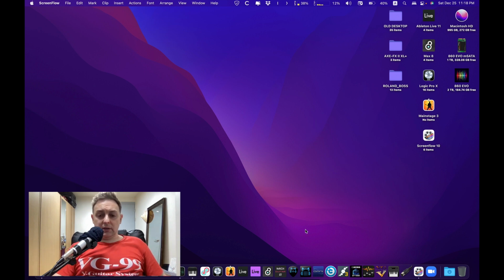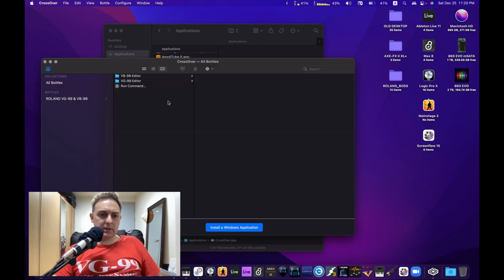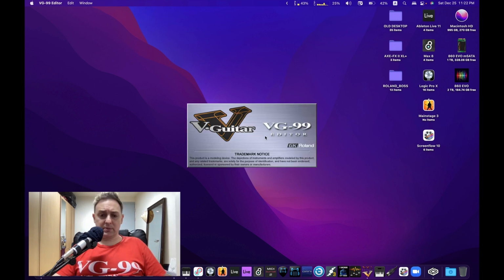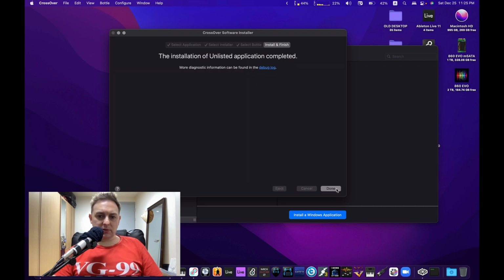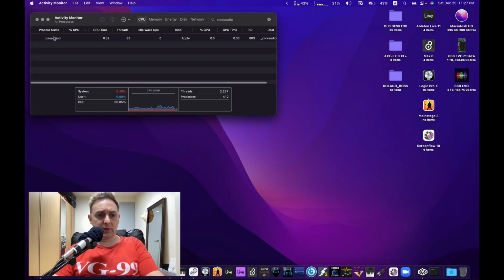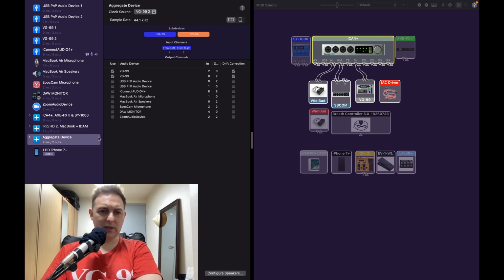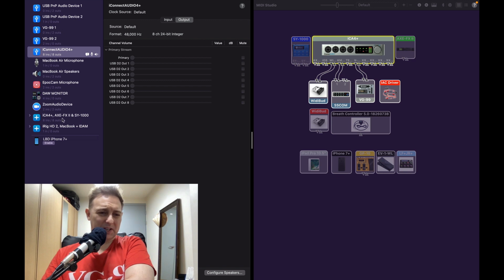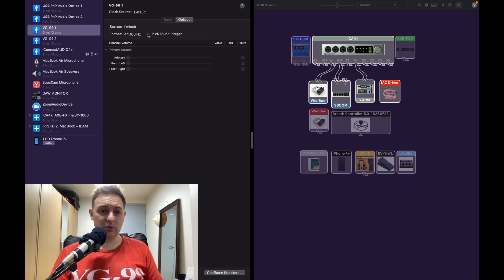VG-99 Meets Monterey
It lives! We have a method to run the VG-99 editor and librarian software on macOS Monterey (both M1 and Intel). I'll discuss the driver situation for M1 and Intel devices too